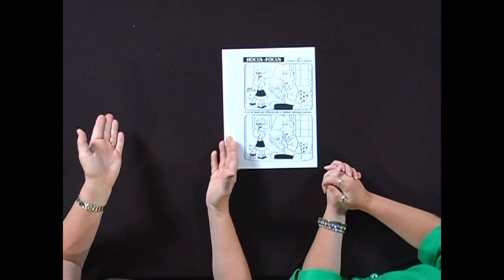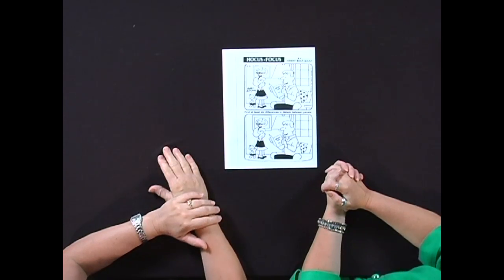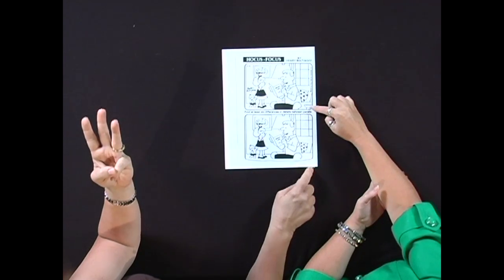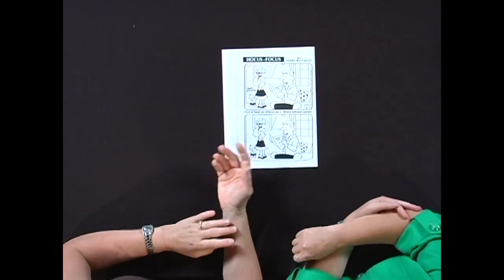By the Numbers - Hocus Focus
Using pictures to recognize Similarities and Differences with your children.